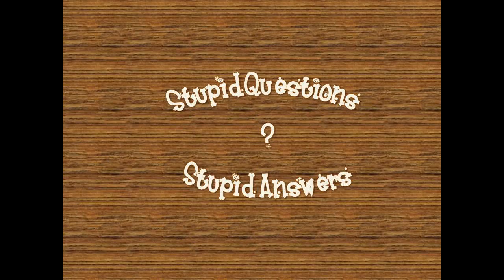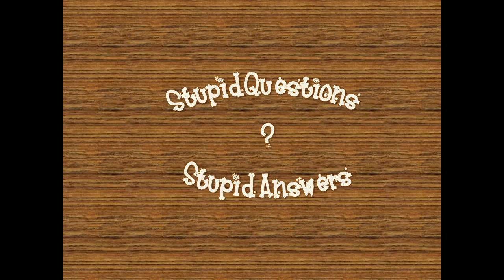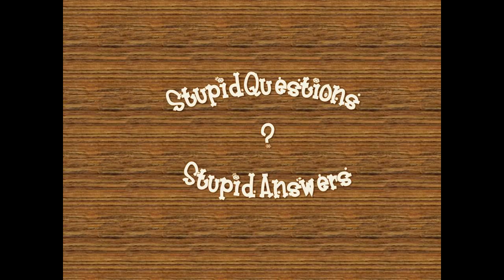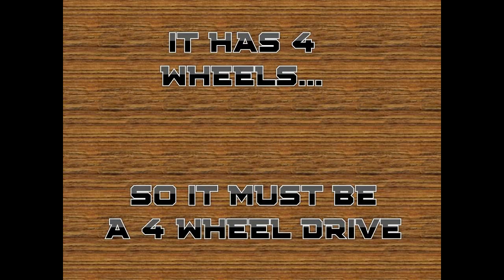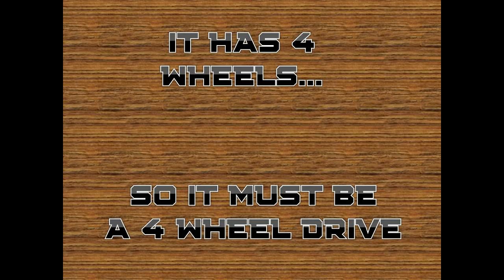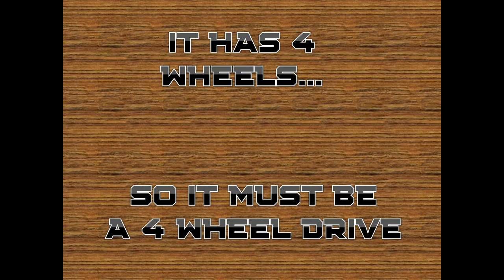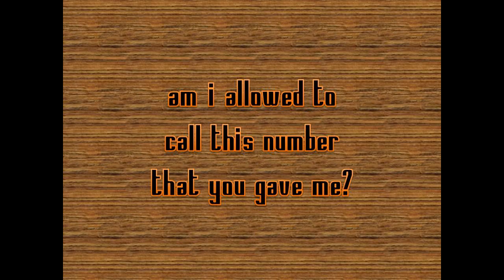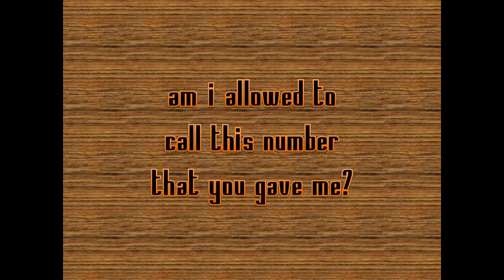Stupid Questions Stupid Answers Episode 1: "Four Wheels"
I address stupid answers given to basic questions and stupid questions will get a sarcastic answer.